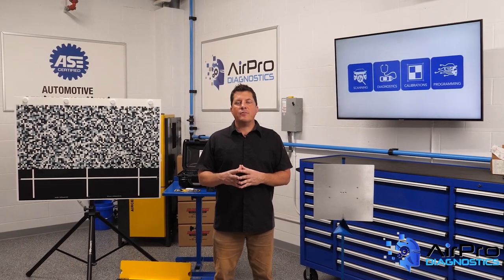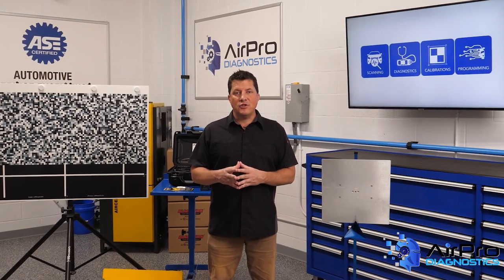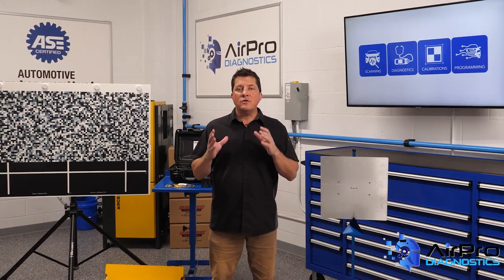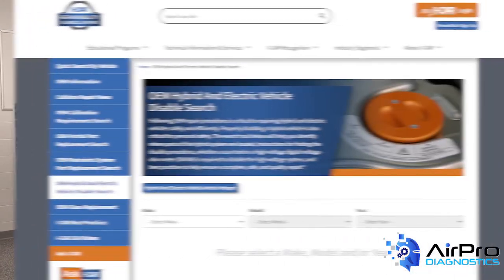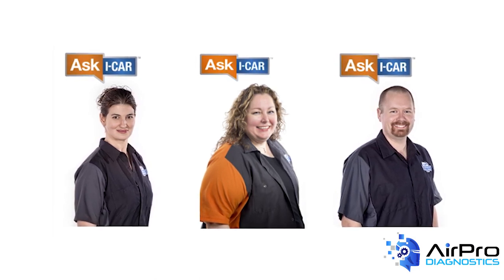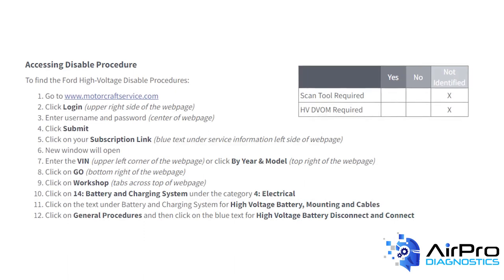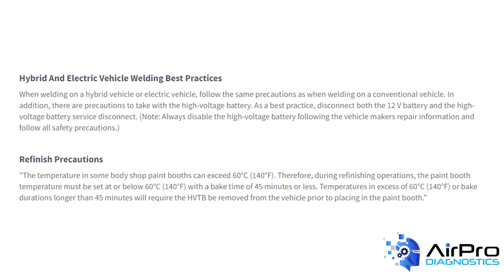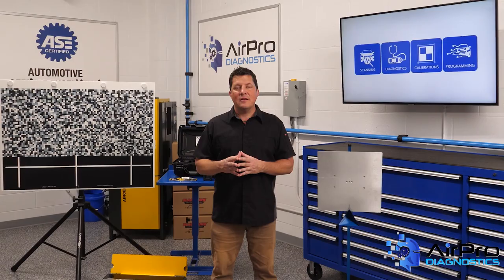Welding on Electric Vehicles, Part 2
With disabling procedures, it’s all in the details. In addition to variances in disable methods, disabling procedures are often difficult to locate. However, help is only a click away with I-CAR’s complimentary online resource, OEM Hybrid and Electric Vehicle Disable Search.